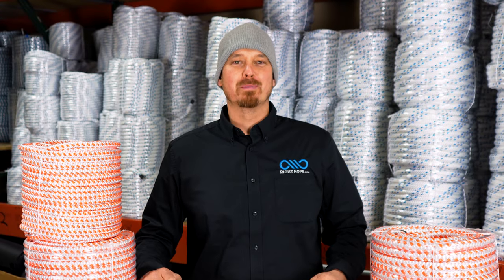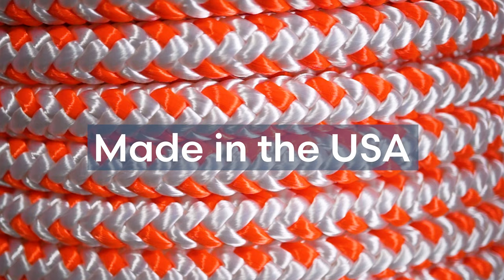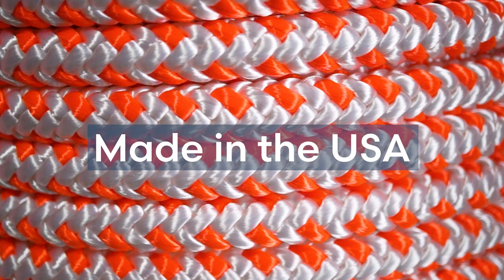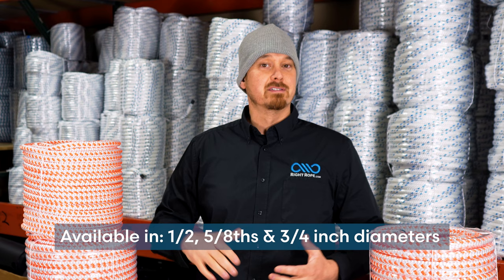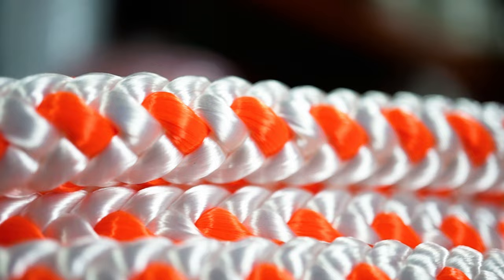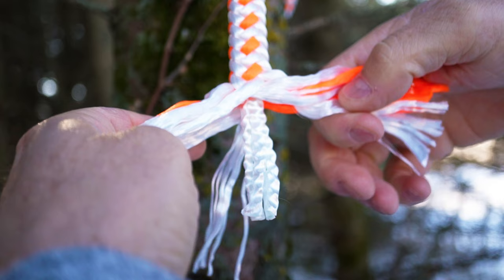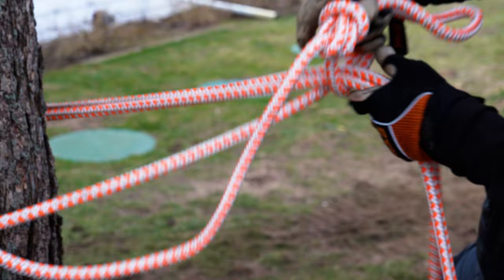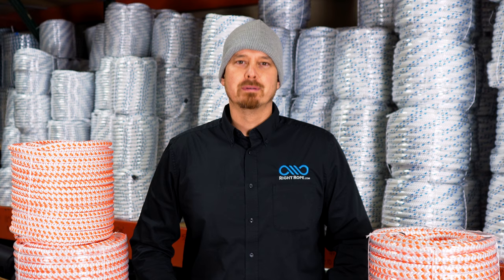Best Arborist Rigging Rope | Right Rope TreeBLITZ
In this video Phil gives a detailed explanation of our TreeBLITZ Arborist Rigging Rope.
He explains the highlights about the rope and what It's used for.

Times:
0:00 | Intro
0:07 | About TreeBLITZ
0:39 | Outro

Things to know about this rope…

- Premium quality made in USA
- Excellent strength and durability
- Excellent for rigging and pulling trees
- Can be used for natural crotch rigging
- Actual diameter runs slightly larger than stated